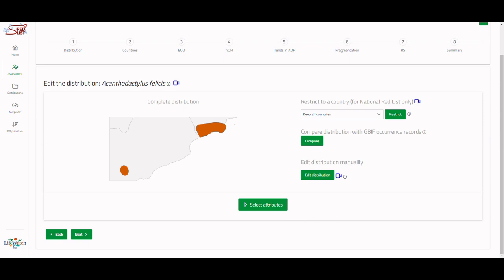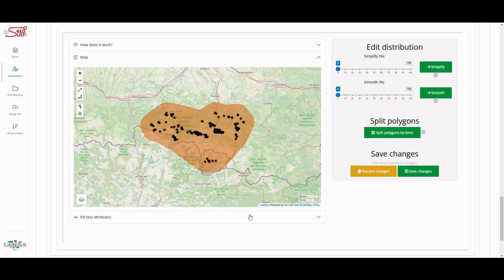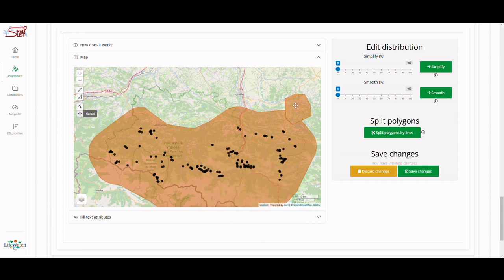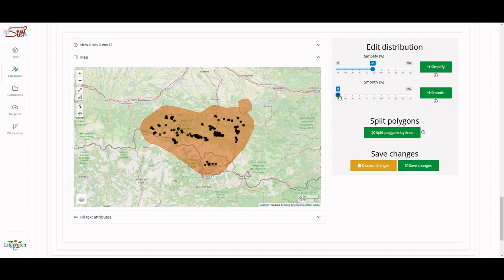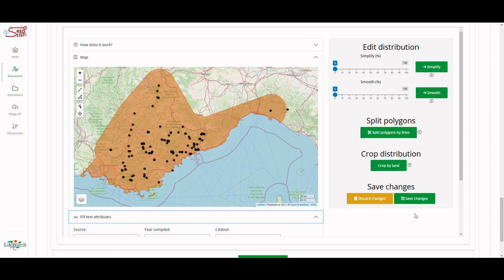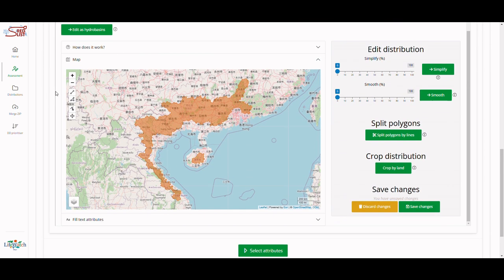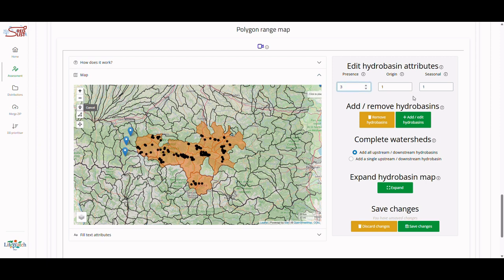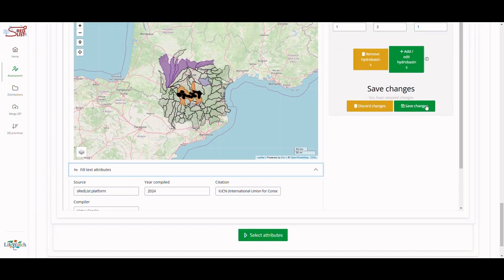sRedList 1a-b - Edit polygon range map manually v1.5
This video details the new feature introduced in v1.3 to edit polygon range maps manually.

00:00 Introduction
01:09 Editing range map from terrestrial or marine species
04:07 Editing range map from freshwater species with hydrobasins